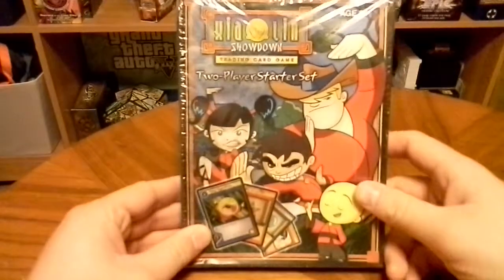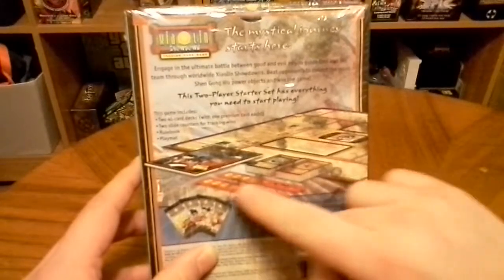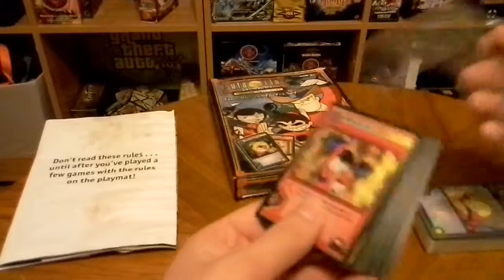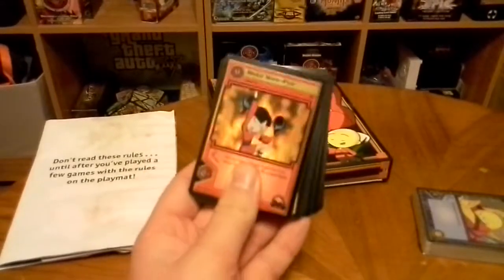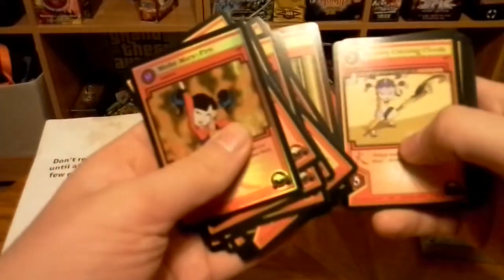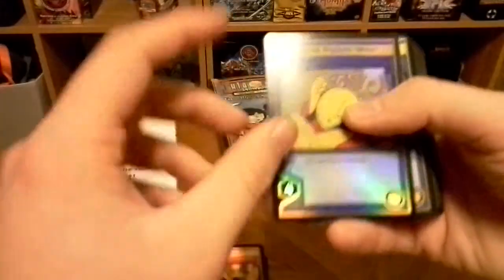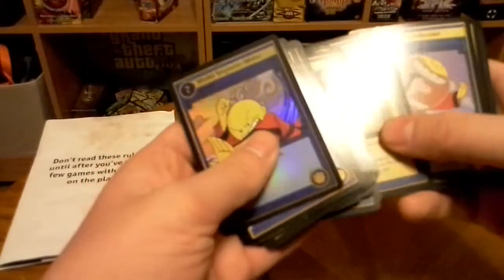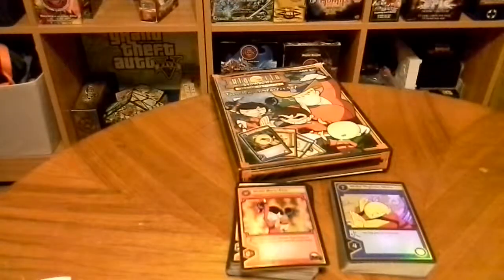Unboxing the Xiaolin Showdown 2 Player Starter Set